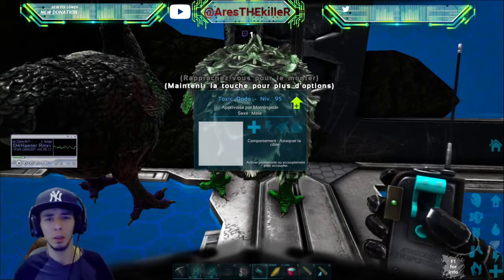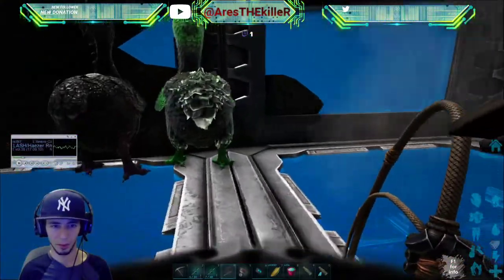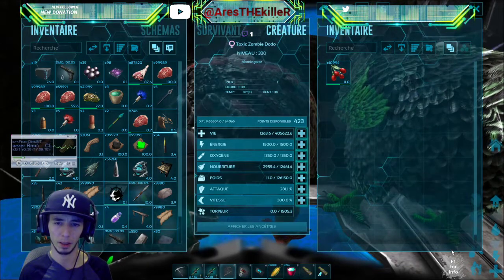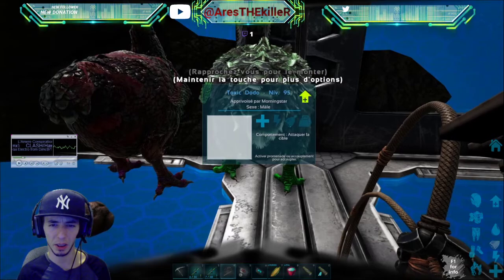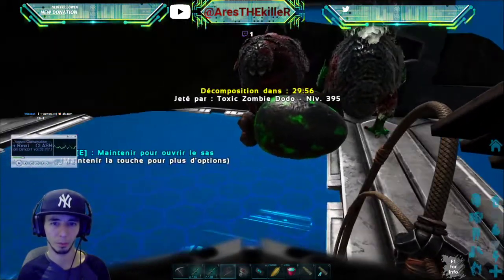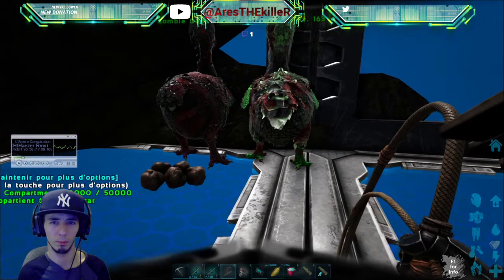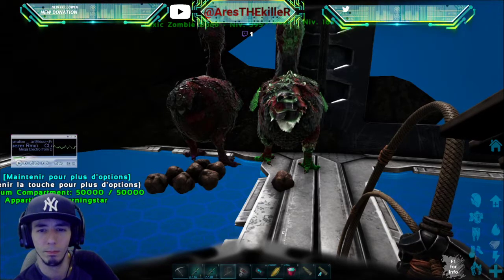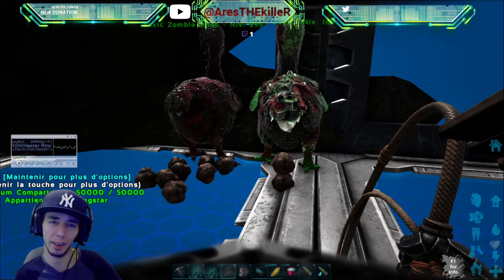Primal Fear Easy way got egg Fast: AA 01/26 HARDCORE Gamerpro x1000x Primal/S+/2.0/Crops/Shop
SHow how to got egg easy and fast on Primal fear  you need start whit vanilla